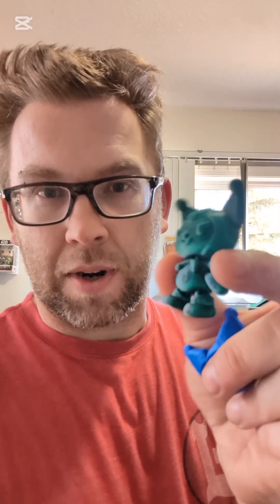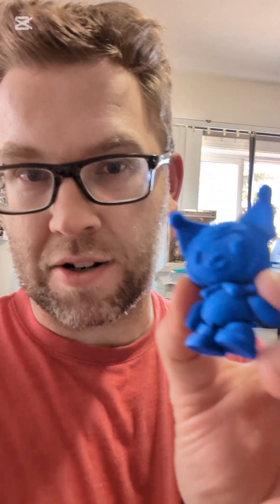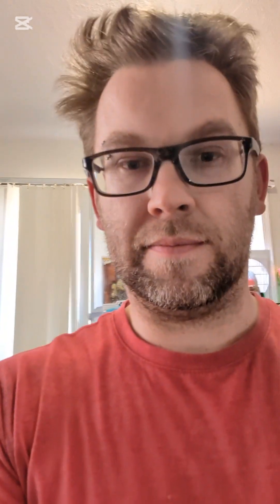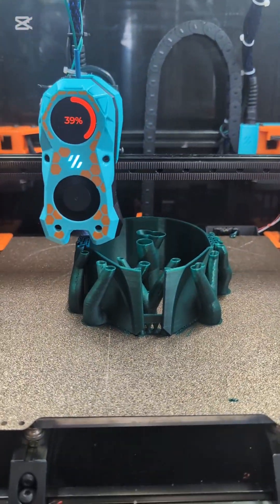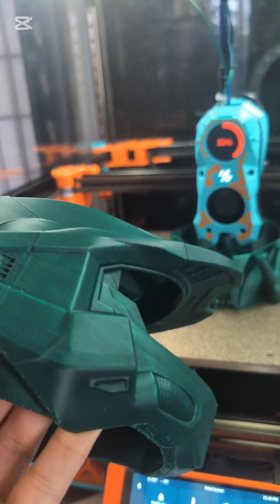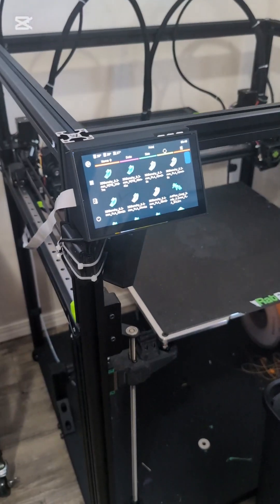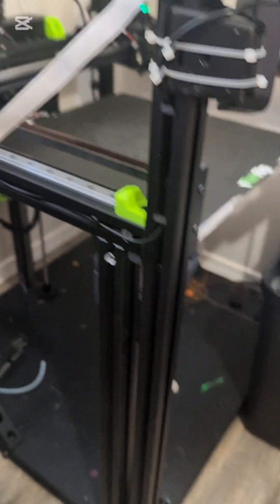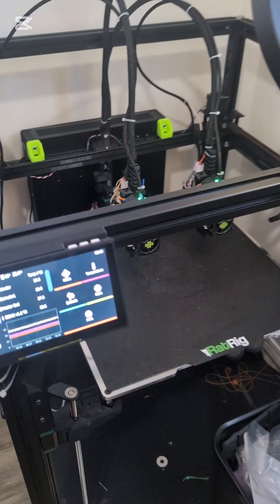RatRig vCore4 IDEX review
my review of the Ratarig 400mm vCore4 IDEX